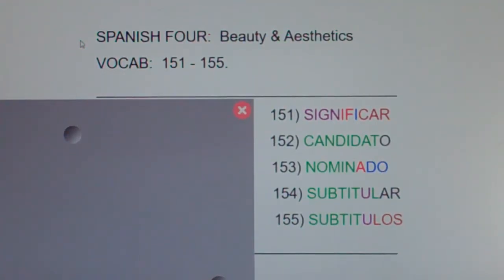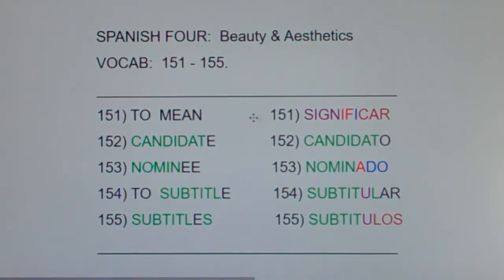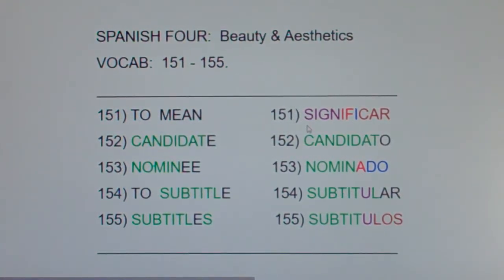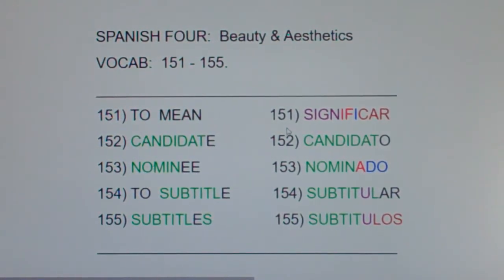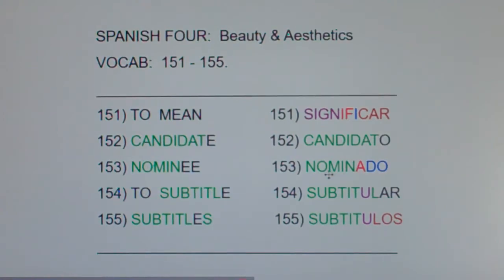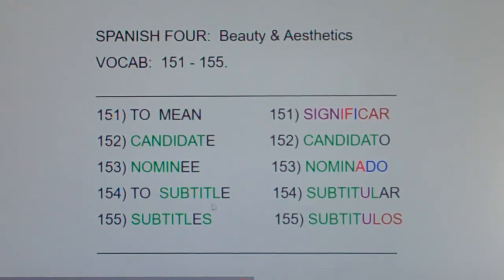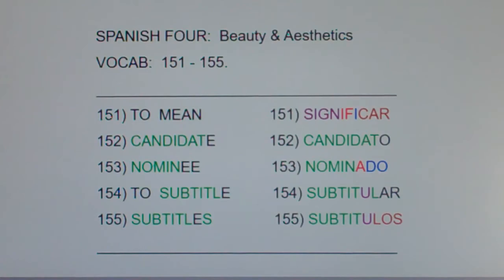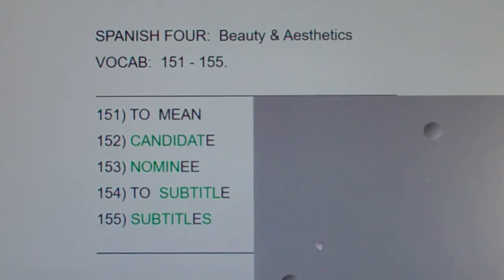4 BA 151-155: significar, candidato, nominado, subtitular, subtítulos...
to mean, to signify, candidate, nominee, to subtitle, subtitles.